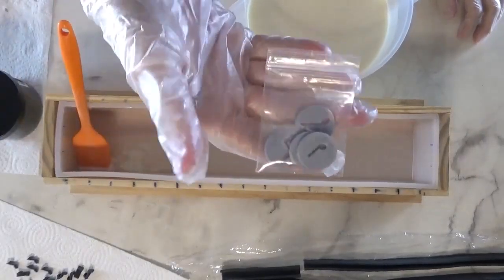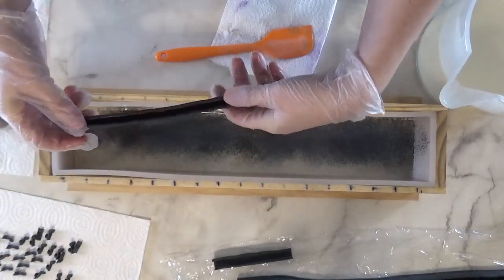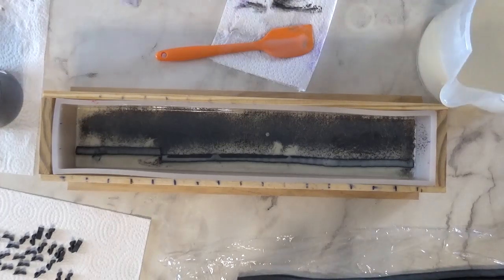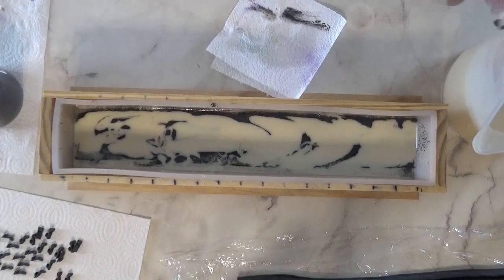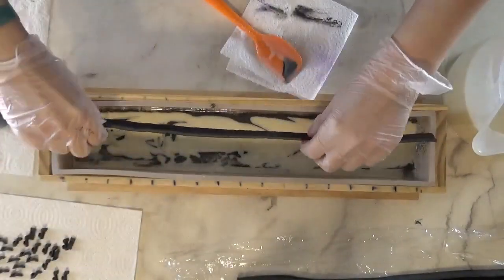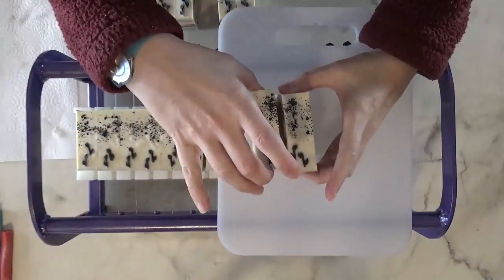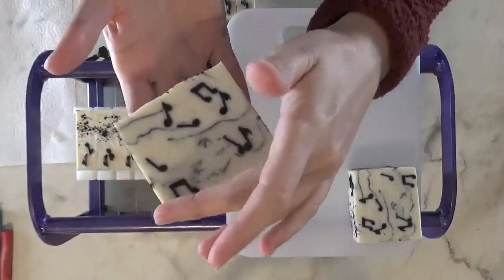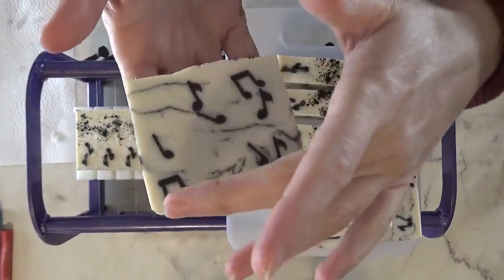The Dancing Music: Soap Dough Extruded Music Notes Embeds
Music! I really like this abstract music themed bar.  It feels like the music is dancing to me and I just smile when I see it.  I wanted the bar to kind of remind you of sheet music and for the music notes to really POP.  With that in mind I kept the bar a simple black and white theme and I really think it works well.

0:00 Dancing Music
0:05 Pouring the Soap
5:12 Adding the Top Embellishments
6:15 Cutting the Soap